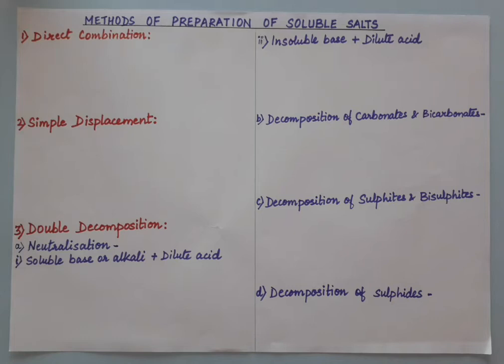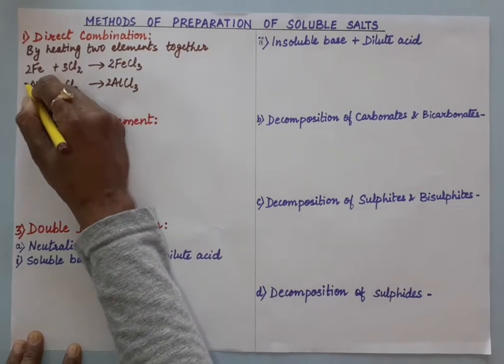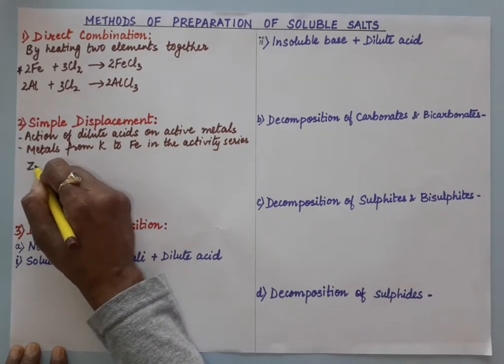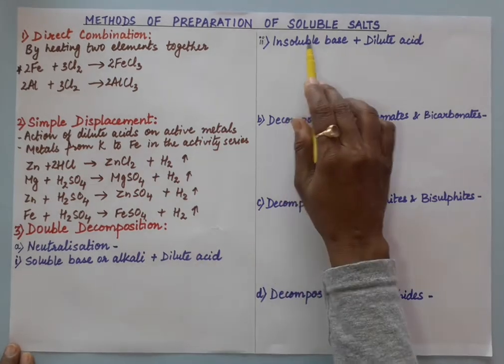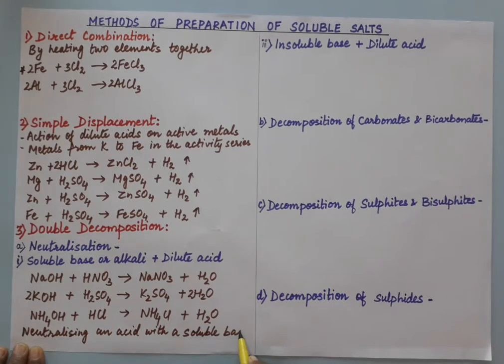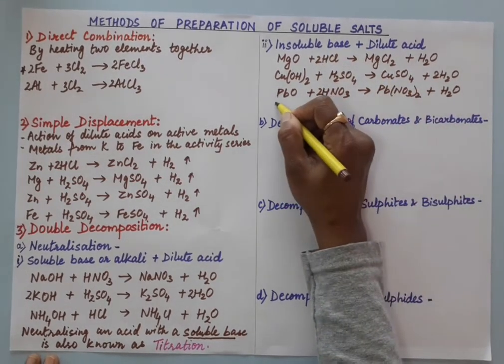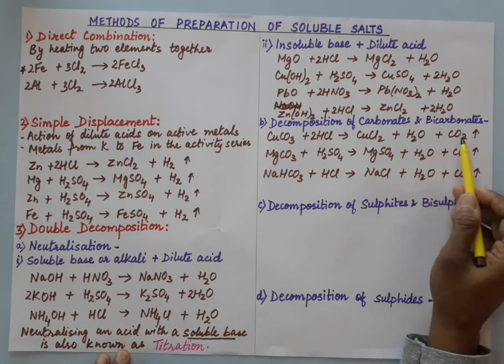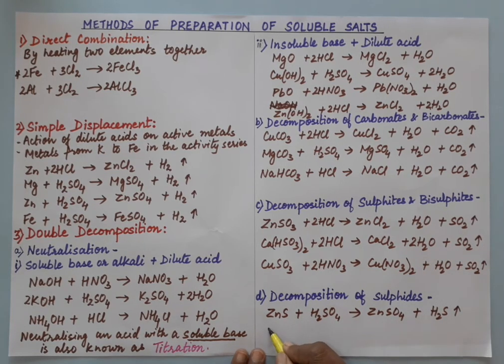Acids, Bases and Salts | 5 | Preparation of Soluble Salts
Std. 10 ICSE Chemistry - Acids, Bases and Salts - Preparation of Soluble Salts